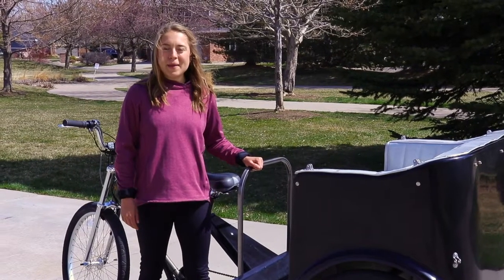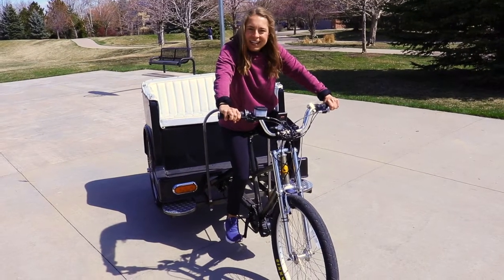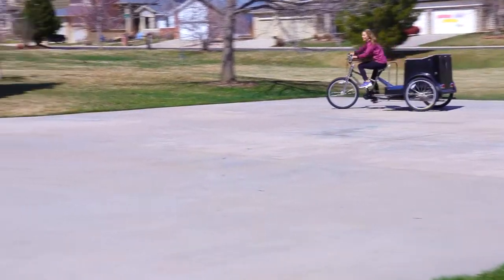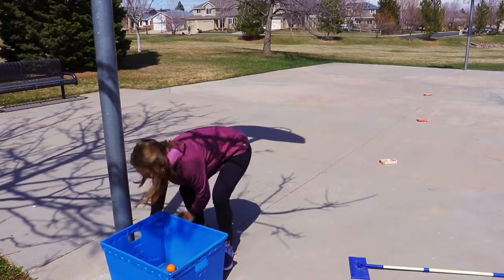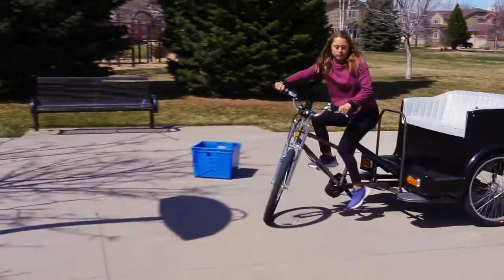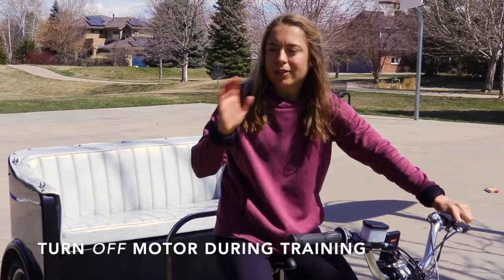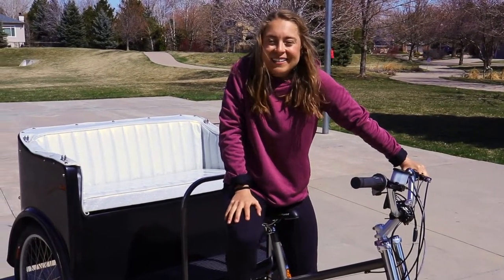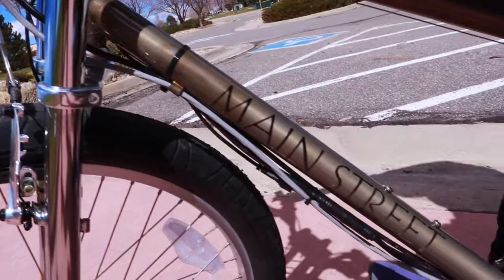Driver Training Video - Pedicabs and PedalTrucks - Main Street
Driver training for Main Street Pedicabs and PedalTrucks. We specialize in pedal powered vehicles.

How to train drivers before they operate the vehicle in public. We recommend having a training day that includes an obstacle course and driving in a variety of scenarios, before allowing drivers to be on public roads.
Video also includes how to safely: Enter the driver's seat, make turns, avoid obstacles, and use the brakes.